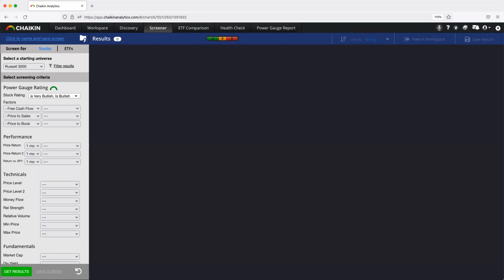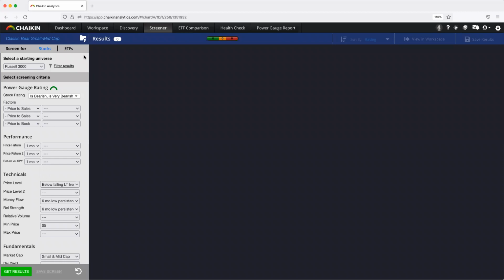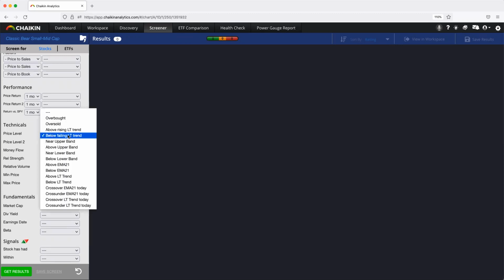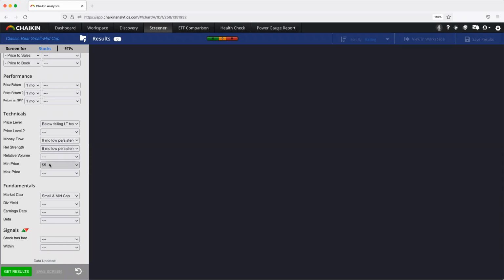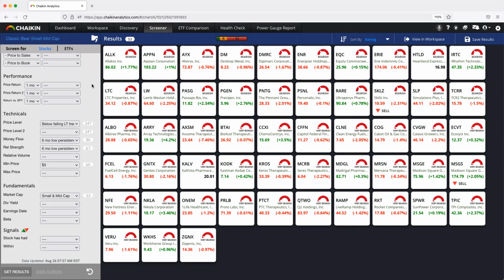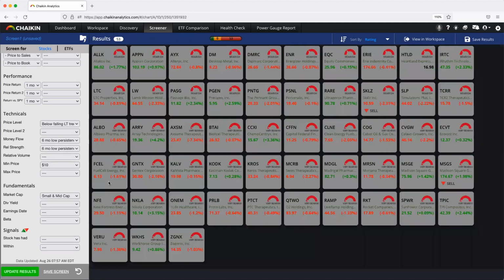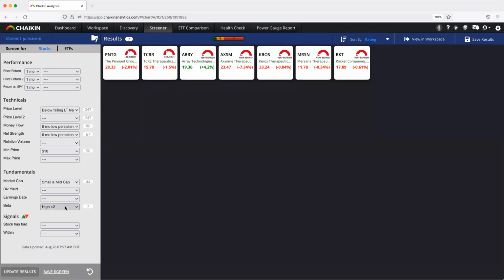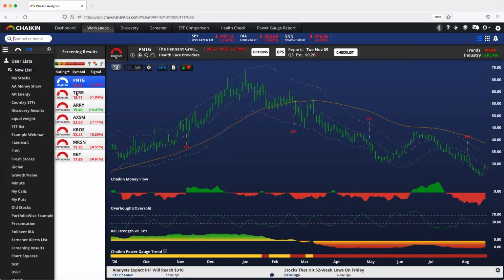The Chaikin Minute 2021/08/27 - Preset Screens: Classic Bear Small/Mid Cap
Today we discuss the criteria for the Classic Bear Small/Mid Cap Pre Set Screen and how we might use it!